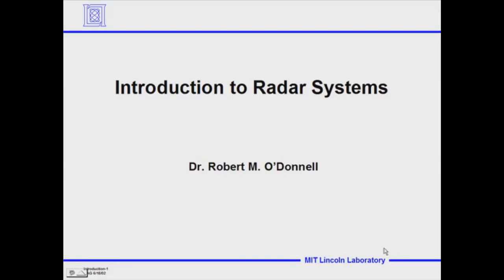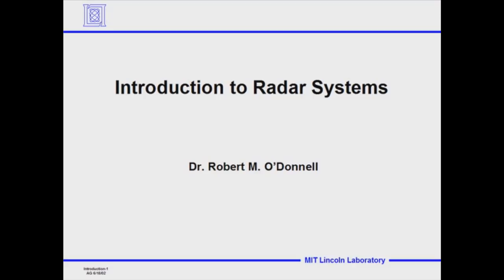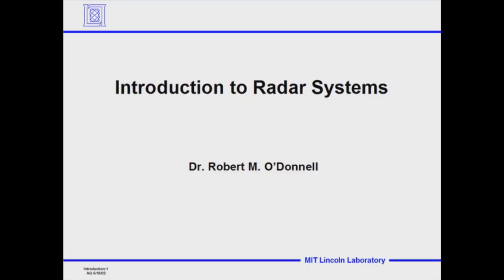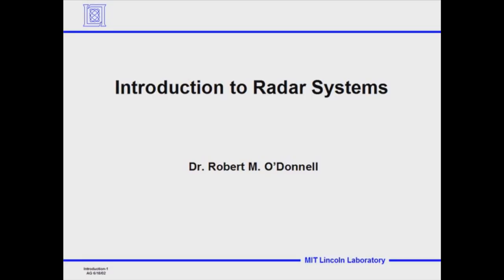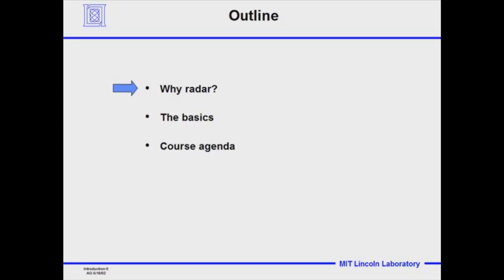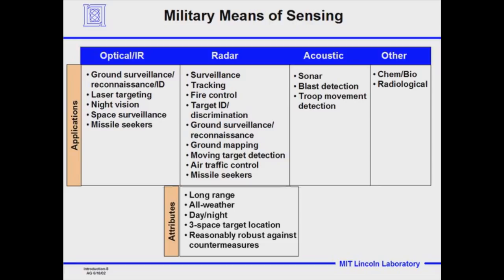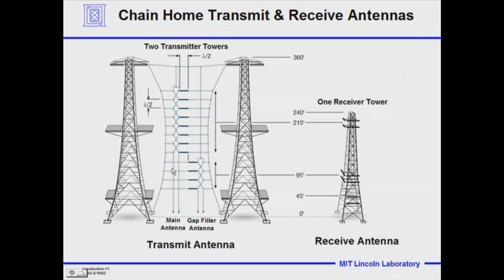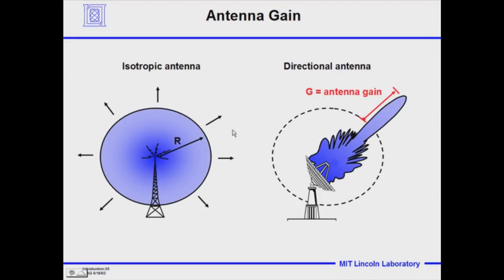Introduction to Radar Systems lec 1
EDIT: I originally put this up because the flash player and website they had for this lecture series on the original website was absolutely terrible(they were using some sort of 'secure' flash player with asynchronous audio) and I needed a decent copy so I could go through them properly. I just checked on the Lincoln Laboratory YouTube page and it looks like they've finally put these videos up. You can either go to that page or follow the link I have below to their vastly improved website. I'll leave these videos up since it seems like even google has it indexed as a result buuut I highly recommend you check out their page. There is an follow up series that I never got around to uploading but I'm sure you can find that quite easily now.

Intro to Radar tutorials.